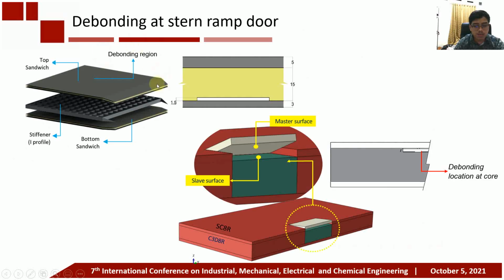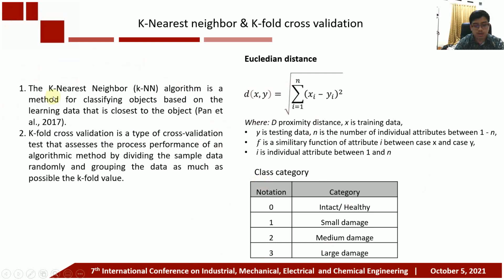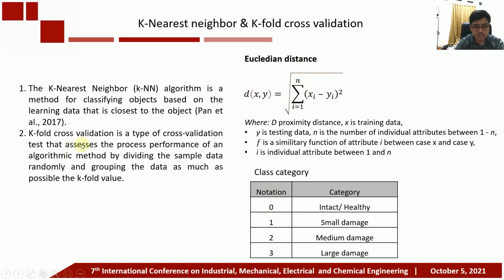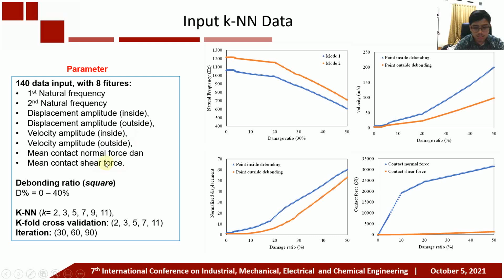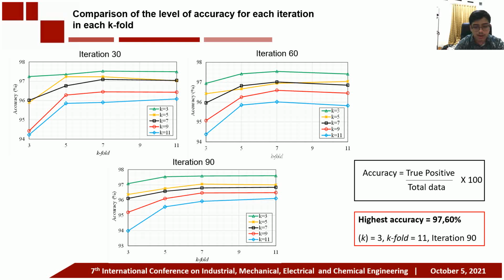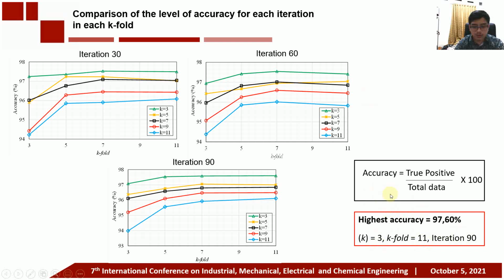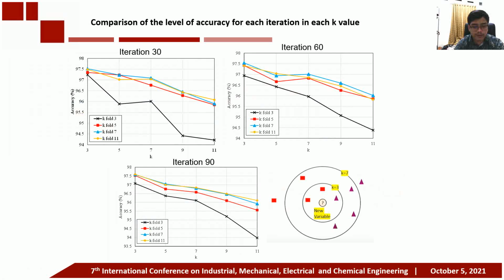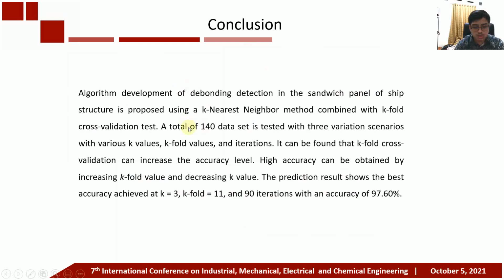ICIMECE2021: SS45-Assessment of Debonding Failures in the Sandwich Plate of...-Tuswan 10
Full Title: Assessment of Debonding Failures in the Sandwich Plate of Stern Ramp Door of Ferry Ro-Ro using k-Nearest Neighbor Algorithm